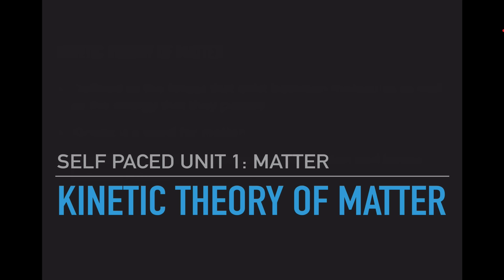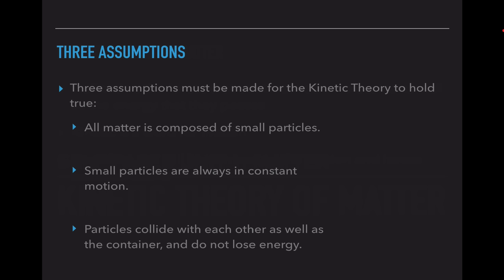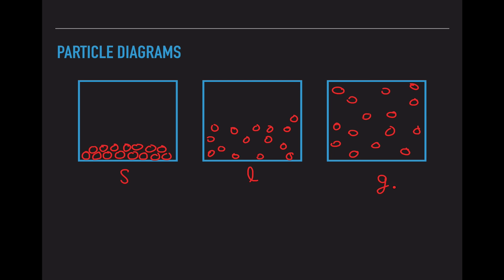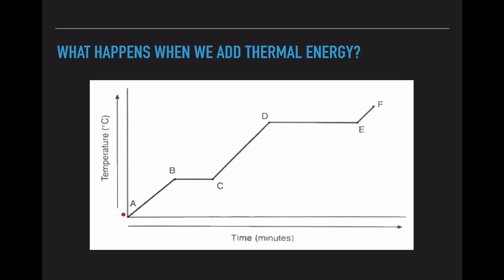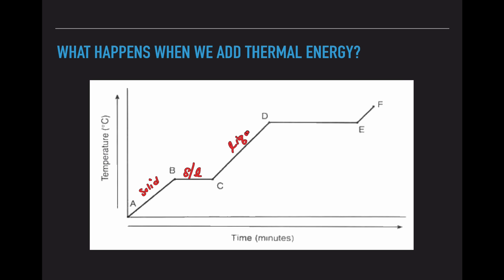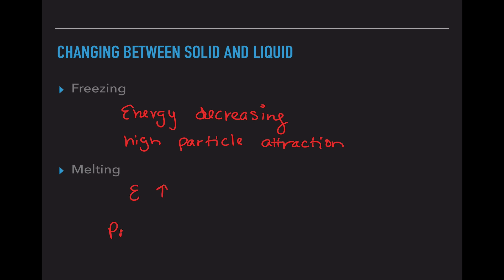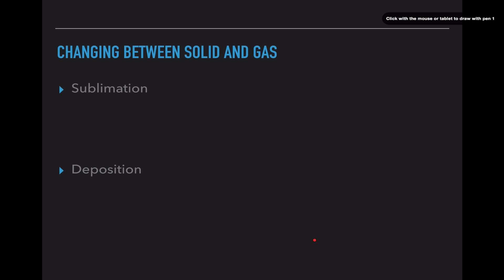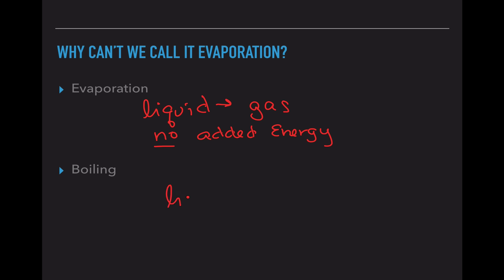Kinetic Theory of Matter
Students are introduced to the Kinetic Theory of Matter, the three assumptions that must be followed, and how the states of matter change with the theory.